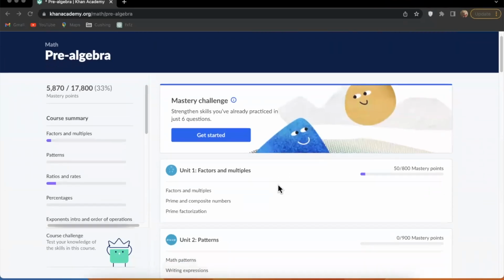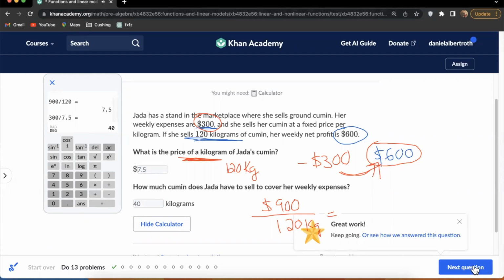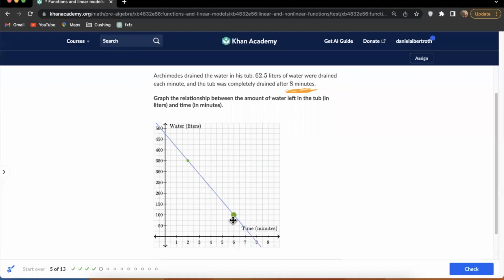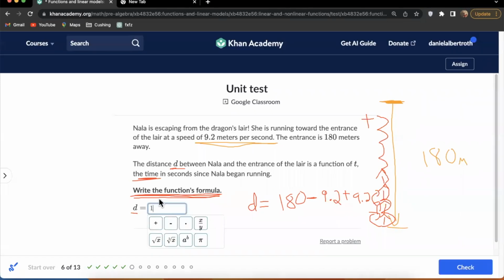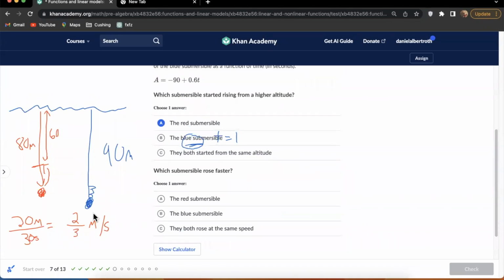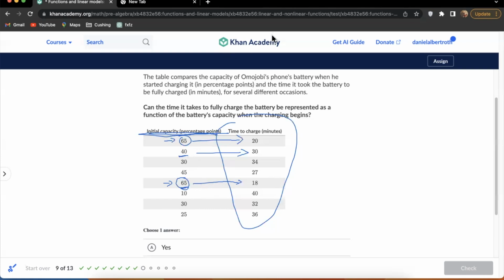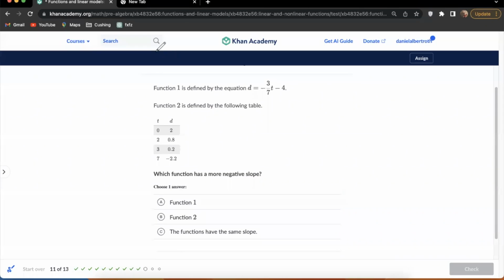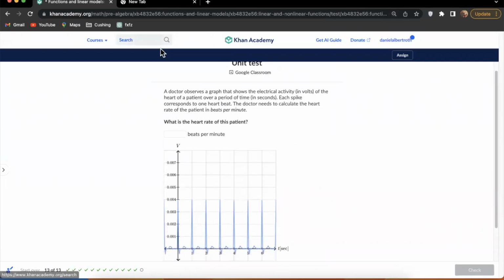Pre-Algebra Khan Academy Review: Functions & Linear Models Unit Test May 16th 2023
This video is meant to help students understand concepts related to functions and basic linear models in Algebra.